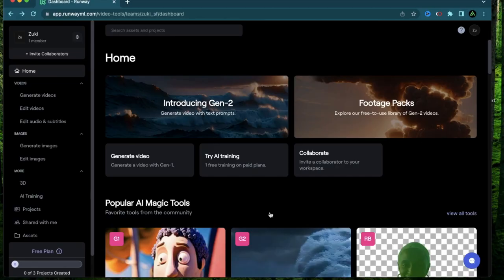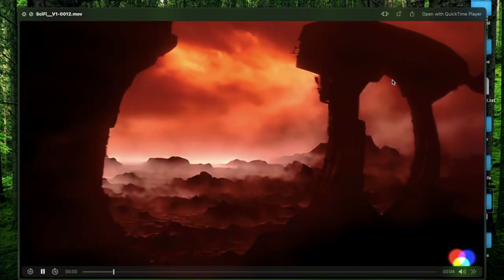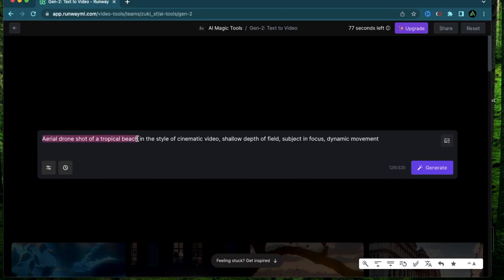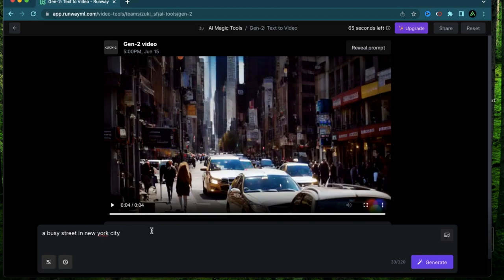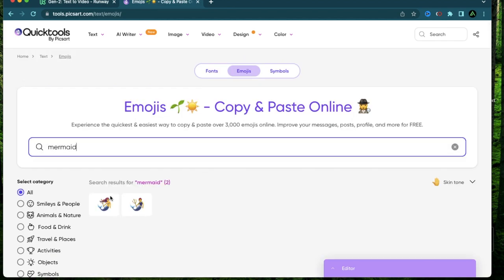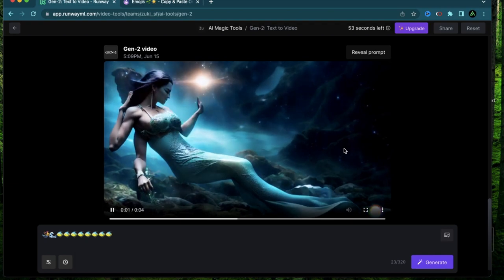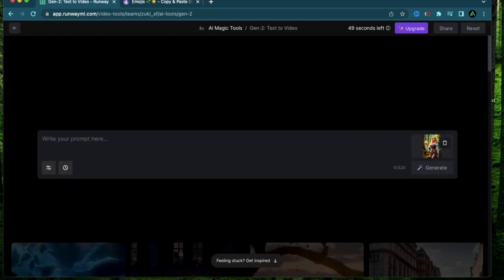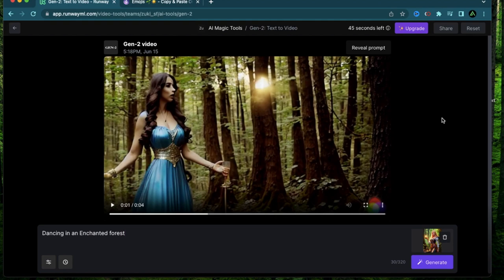AI-Generated Videos: Exploring the Power of Runway ML Gen 2 | Text to Video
-  In this exciting video, we delve into the world of AI-generated videos and uncover the mind-blowing capabilities of Runway ML Gen 2. Witness the convergence of artificial intelligence and video production as we explore the cutting-edge technology that transforms text into captivating visual experiences.